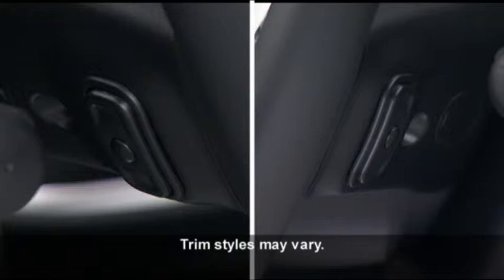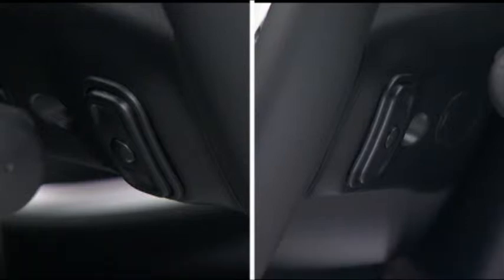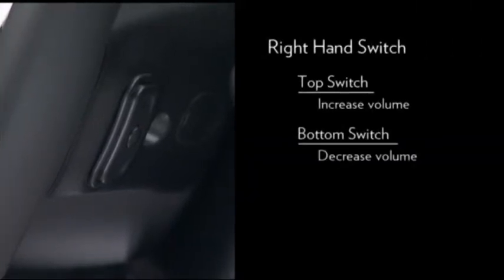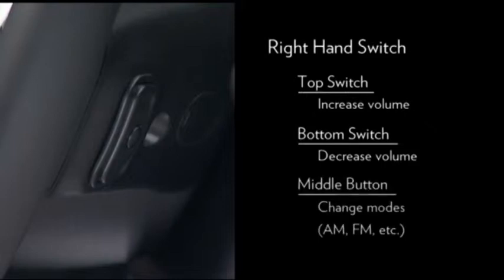2013 Chrysler Town & Country | Steering Wheel Audio Controls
This video shows how to operate the steering wheel audio controls in the 2013 Chrysler Town & Country